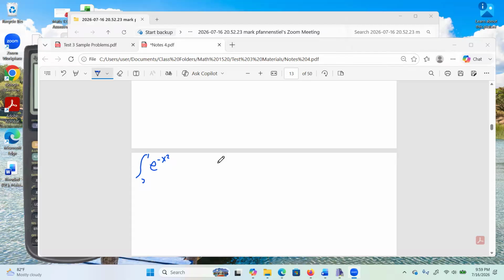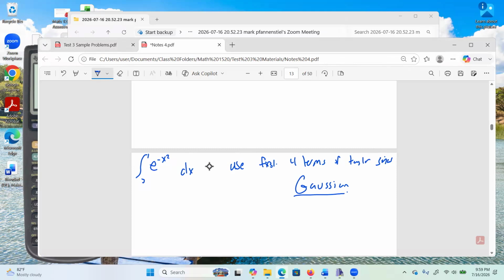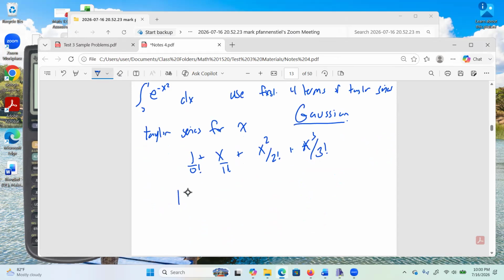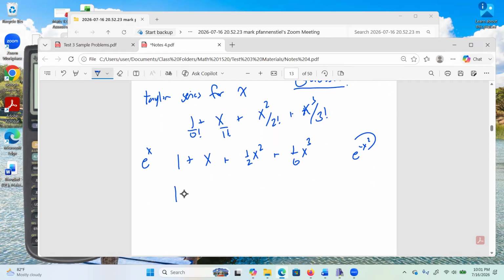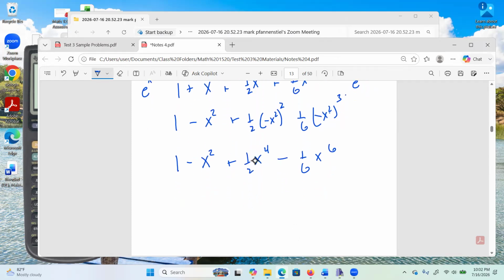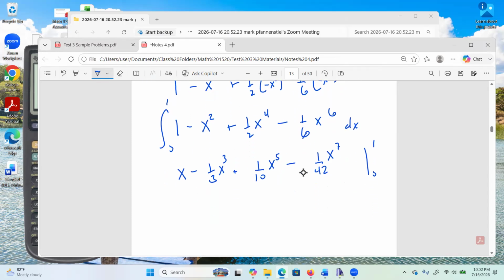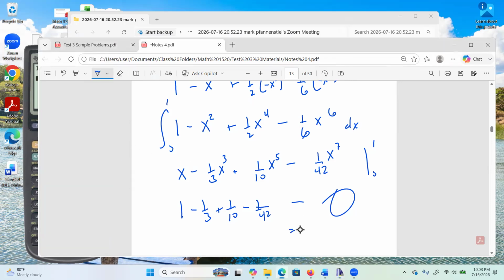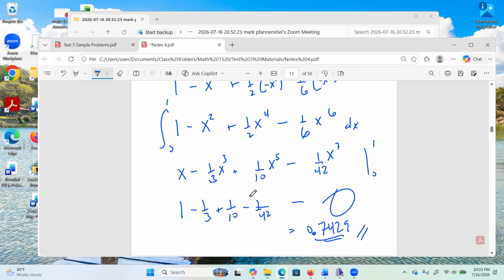Math 1520 PreTest 3 Problem 9d